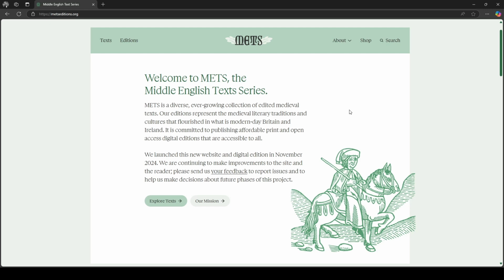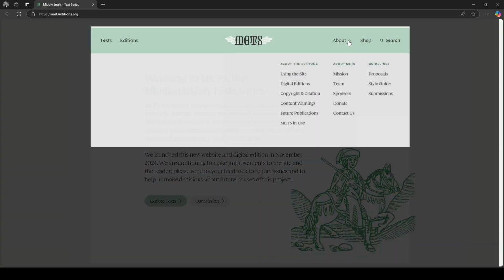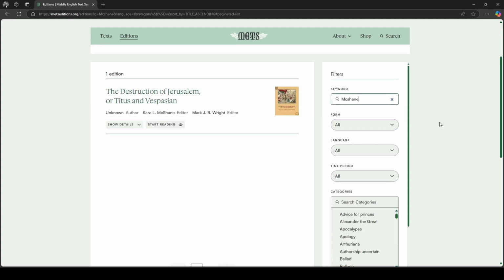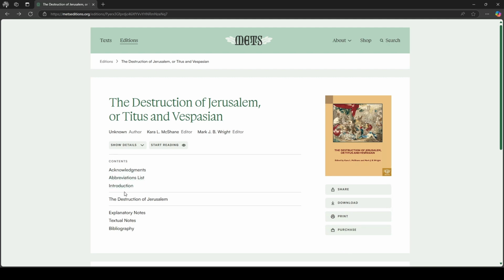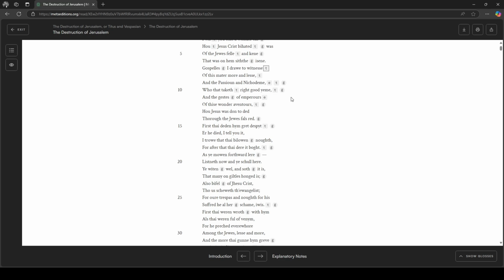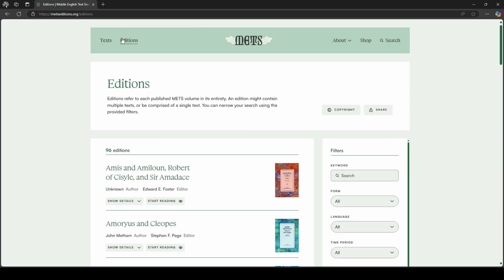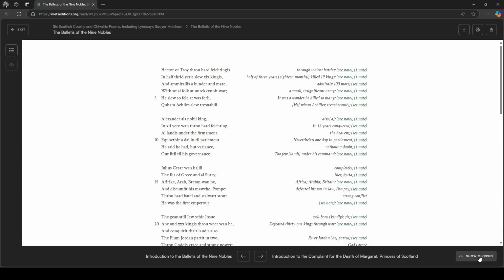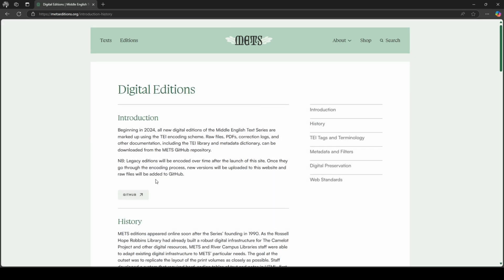Audiovisual Guide to Using METS' new website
This is an audiovisual guide to METS' Using the It walks users through the main menu, navigating Texts and Editions, the Reader View, the differences between TEI-XML and Legacy HTML editions, and GitHub content.

Created by Daniel Kephart, senior staff editor at METS.

The bell at the beginning of the video is from a German bell set built by Nemky and Metzler during the Middle Ages and recorded on Zoom H@2 The sound was generously provided by the user "Wuola."